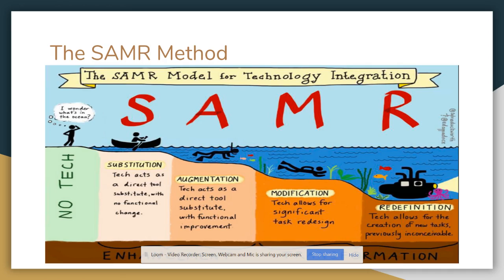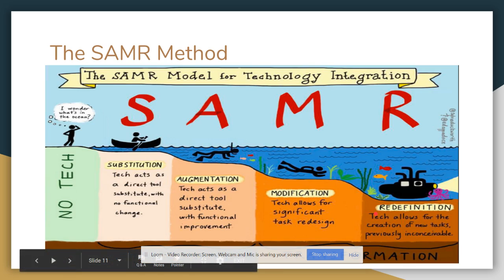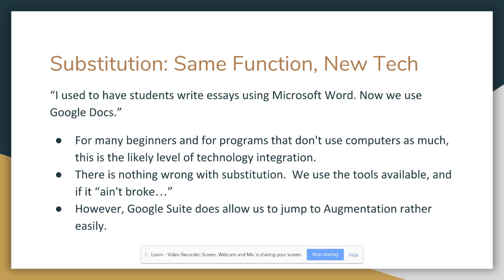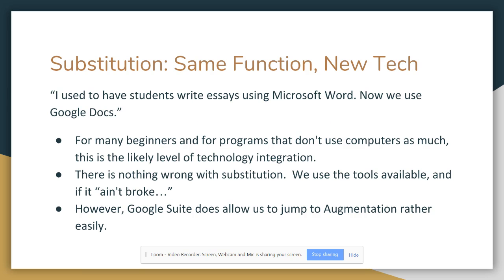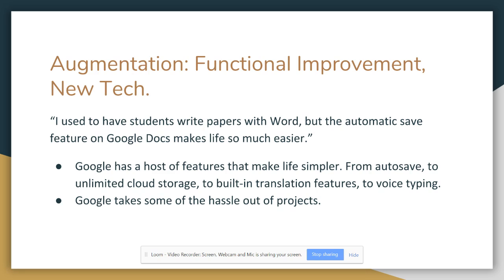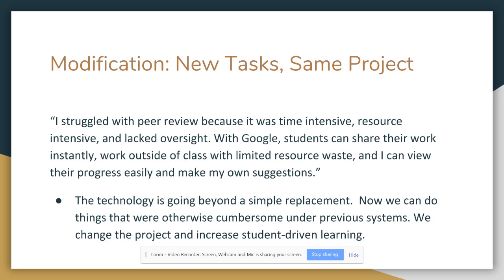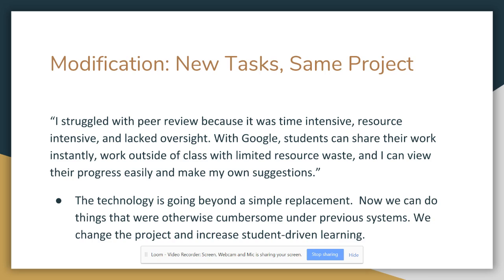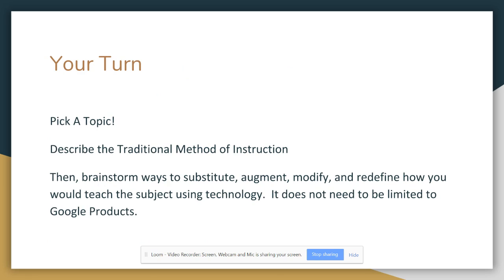Video 6: The SAMR Method of Technology Integration